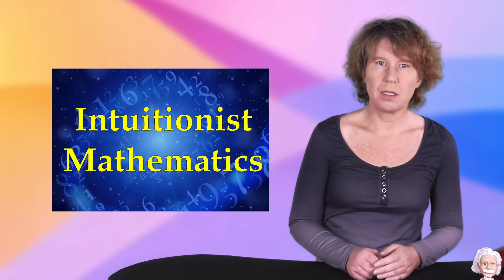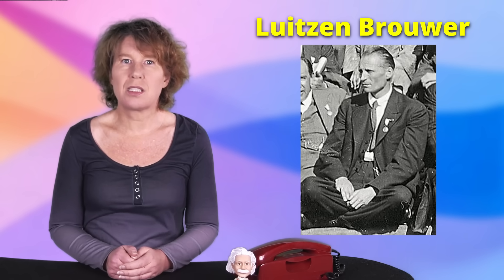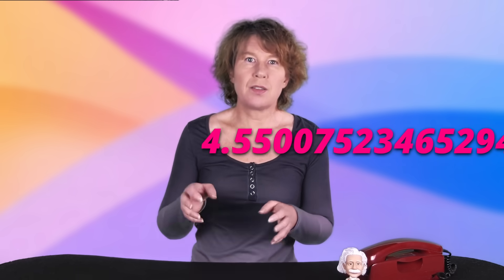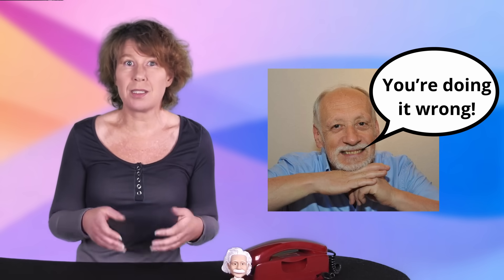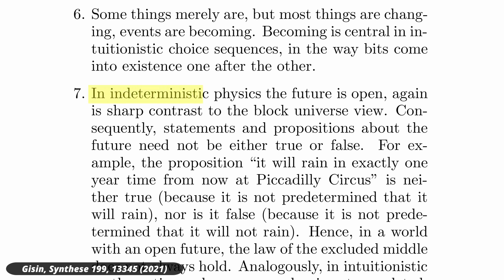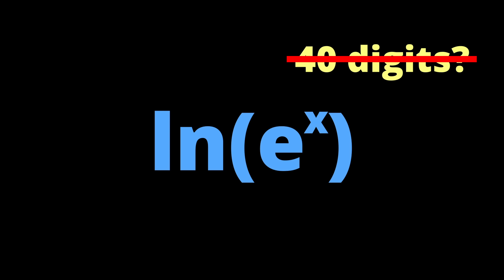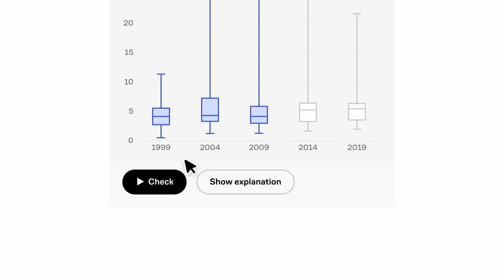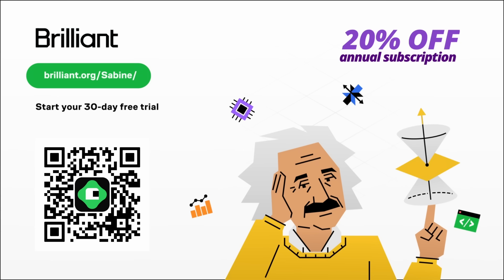This Physicist Says We’re Using Maths Entirely Wrong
Check out Brilliant's new data science courses they've just released!

Intuitionist mathematics is the idea that the entire discipline of maths is a mental construct based on human thought rather than a platonic realm of eternal truths. According to physicist Nicolas Gisin, one of this idea’s biggest proponents, that maths is based on human intuition is the reason why quantum mechanics seems so strange. Let’s take a look.